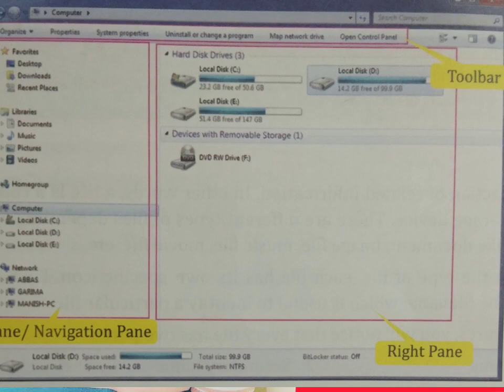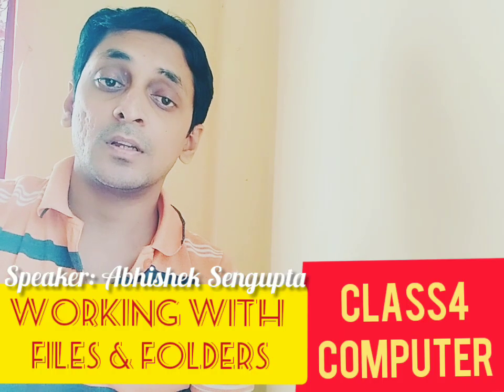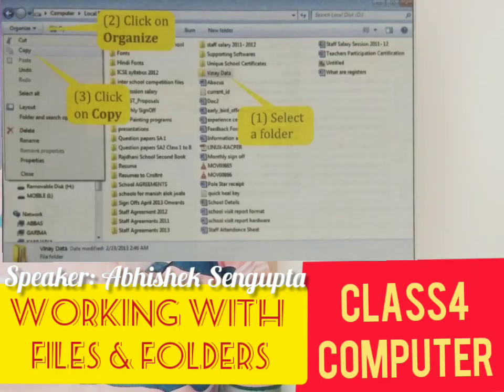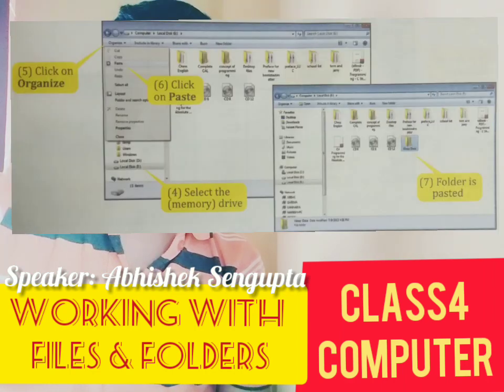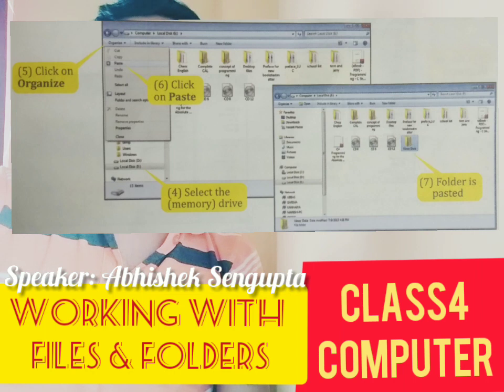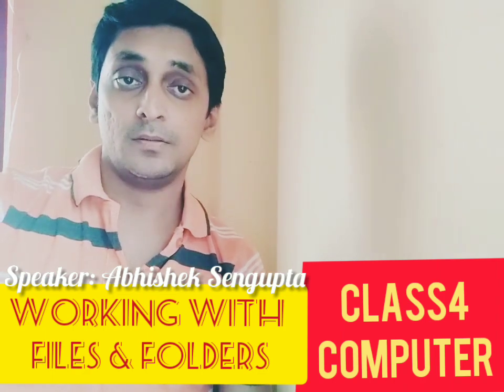CLASS 4: COMPUTER: WORKING WITH FILES & FOLDERS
This video has been created to guide the students of class 4. Copy of this video is strictly prohibited.

Solutions from your computer book.
As followed by PCS Rajganj

Pg.30
A.1.a, 2.c, 3.c, 4.c
B.
1. A file is a collection of related information. In other words, a file is a collection of data stored on a storage device.
2. A folder is a place where a collection of files or data are stored. In other words, the files are placed inside a folder are placed inside a folder.
3. The icons helps us to identify the particular type of file.
C.
1. Pg 25 (creating a folder)
2. Pg 26 (opening a file or folder)
3. Pg.26 (Rename a file or folder)
4. Pg.27 (Copying a file or folder)
5. Pg.29 (Creating Shortcuts and Files and folders)
D.
1.file, 2.primary name, secondary name, 3.directory, 4.computer, 5.double-click, 6.F2
E.
1.X, 2.√, 3.√, 4.X, 5.√, 6.√
F.
1.c, 2. d, 3.e, 4.a, 5.b